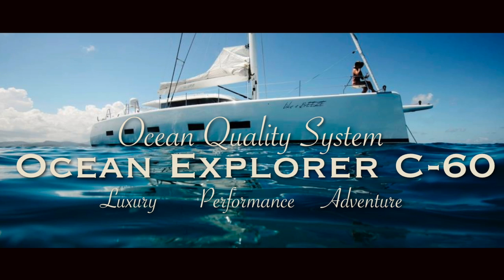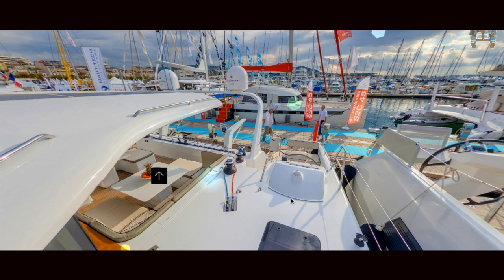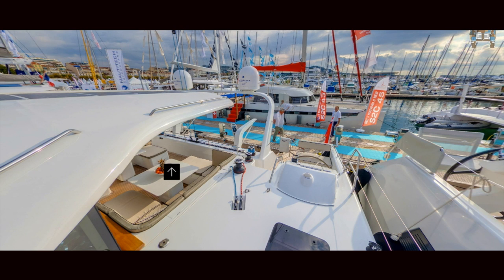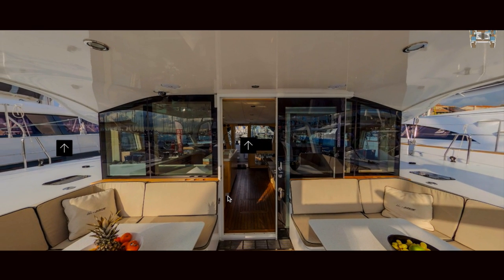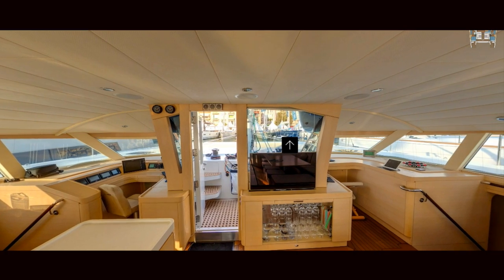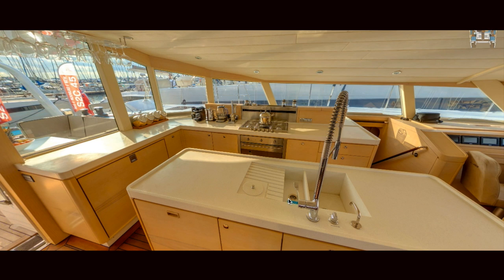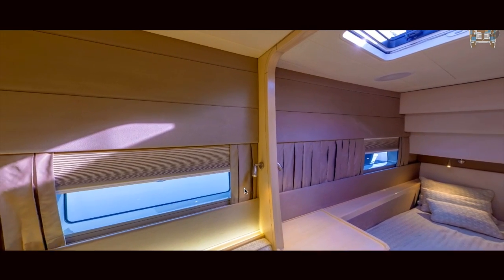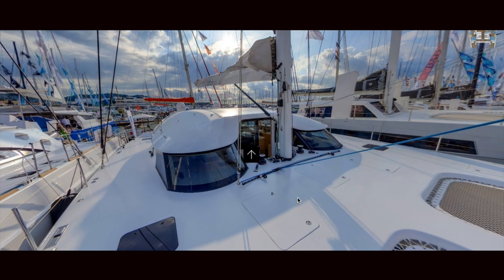Ocean Explorer luxury performance catamaran